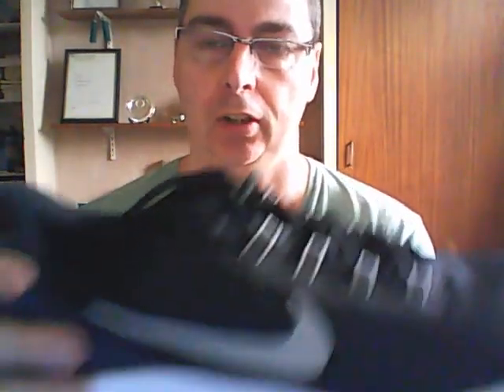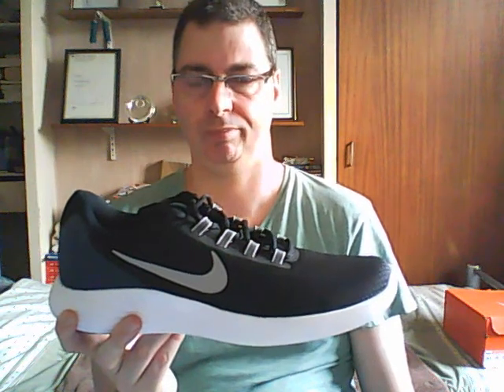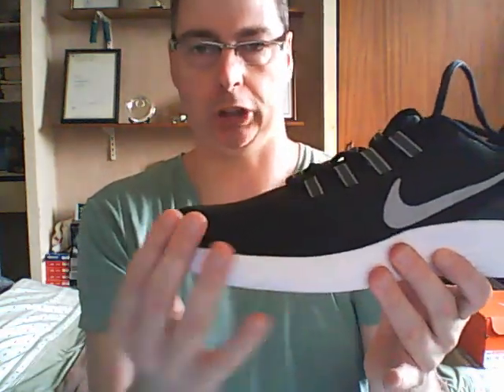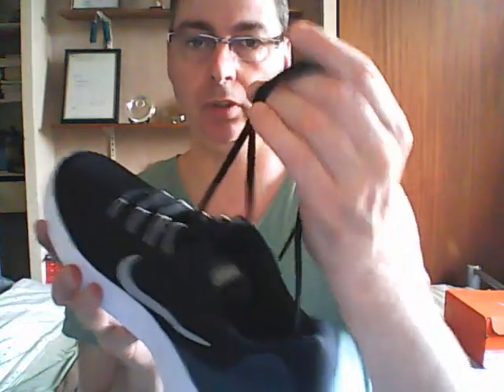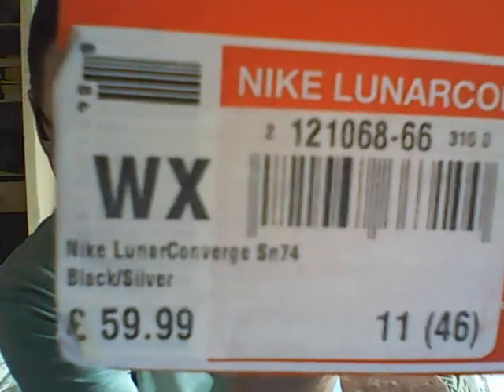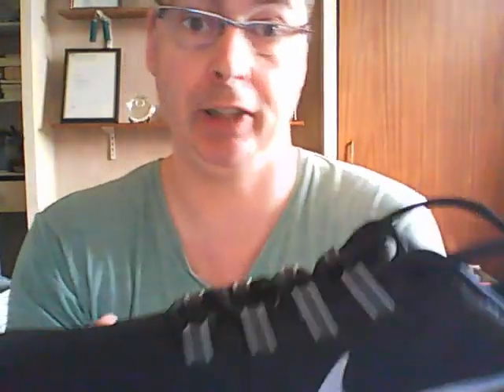Nike Lunar Converge Running Trainer review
Great support  comfortable and lightweight trainer
£47.99 -  On Sale from  Sports Direct